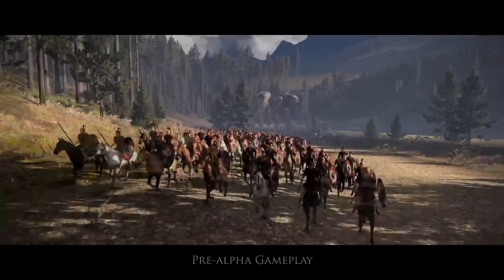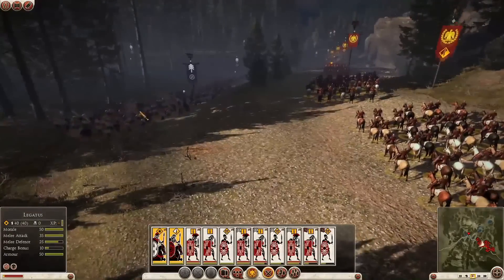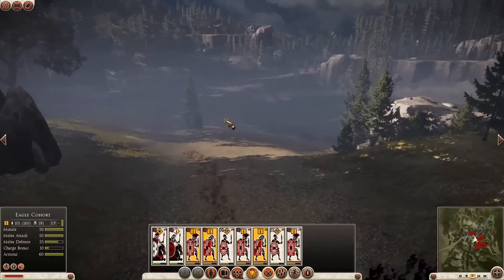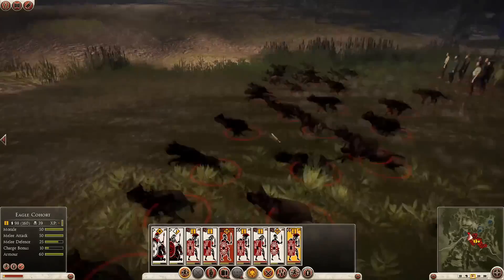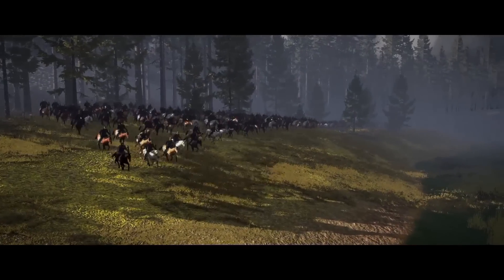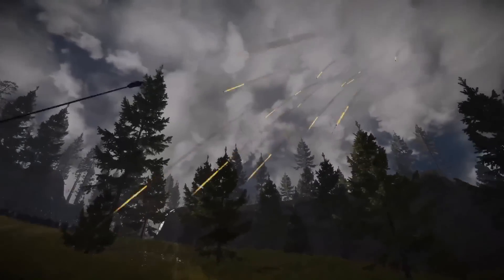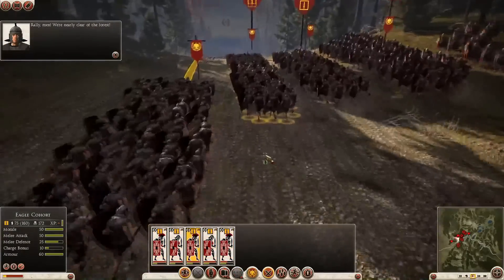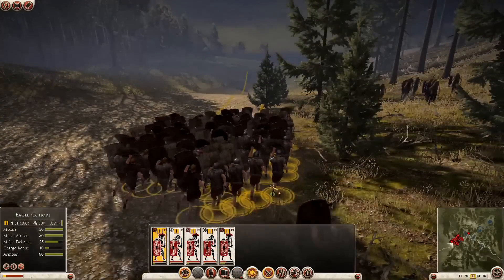TOTAL WAR ROME II - BATTLE OF TEUTOBURG FOREST GAMEPLAY - DEVELOPER COMMENTARY HD 1080p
AS DOUME MIA GRIGORI PROTI MATIA TO GAMEPLAY ME SXOLIASMO APO PROGRAMATISTI TIS ETERIAS.ME LIGA LOGIA AS KAOUME GIA AFTO POU ERXETE!

EFXARISTO POU PARAKOLOUTHISATE!
MIN KSEXNATE NA PSIFIZETE,SXOLIAZETE KAI NA KANETE EGRAFI!
DONT FORGET TO  RATE, COMMENT &